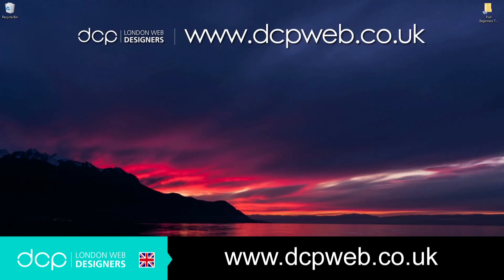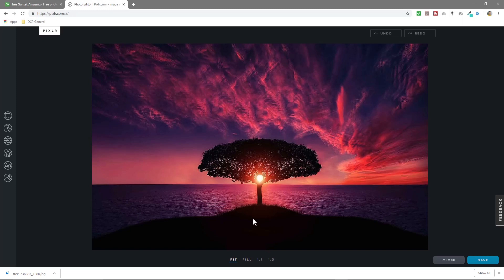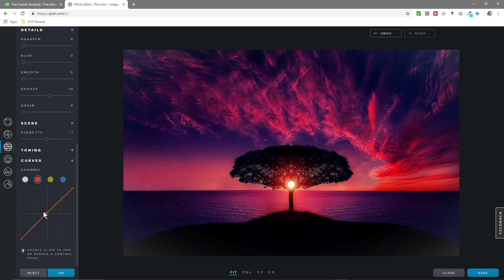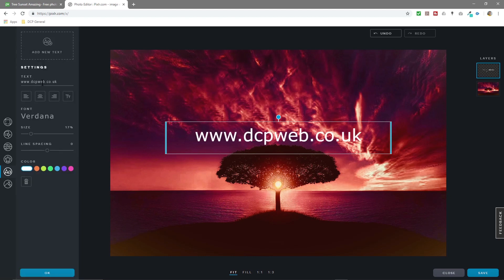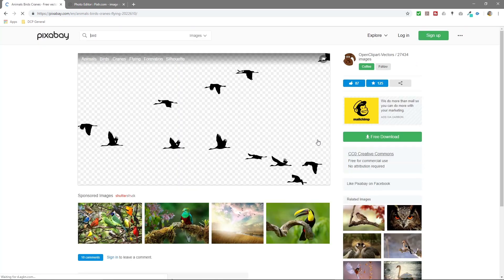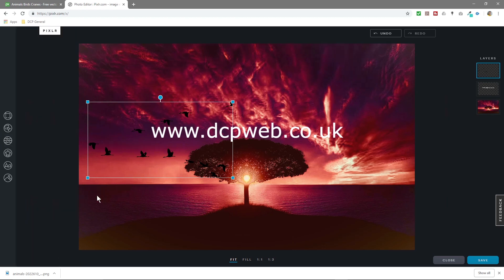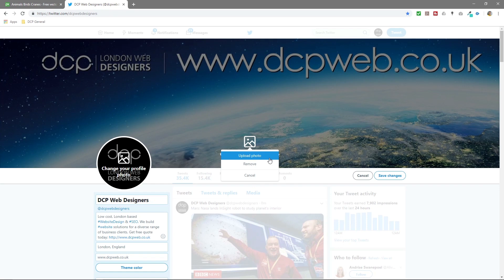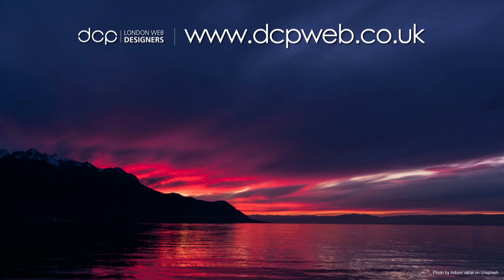Pixlr Beginners Tutorial - [ Image Editing Online ]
In this video tutorial I will show you how to do basic edits to images using Pixlr. I will also show you how to quickly create a header image for any of your social media profiles.

Pixlr

Pixlr.com Tutorial, Pixlr.com Image Editing, Pixlr.com for beginners tutorial, Pixlr.com basics tutorial, Pixlr.com tutorial for beginners